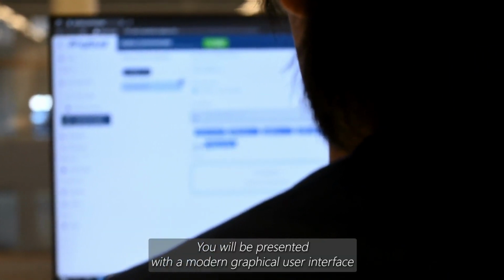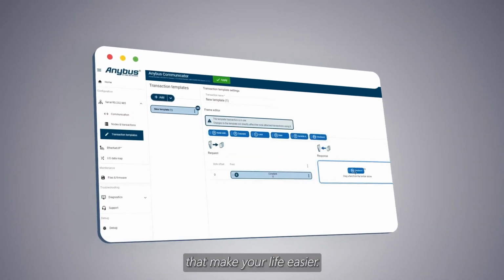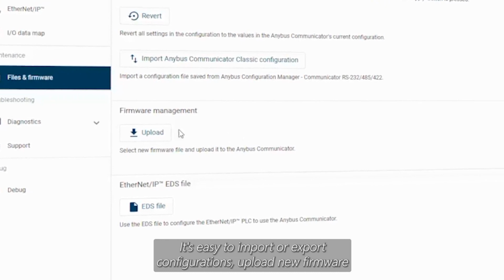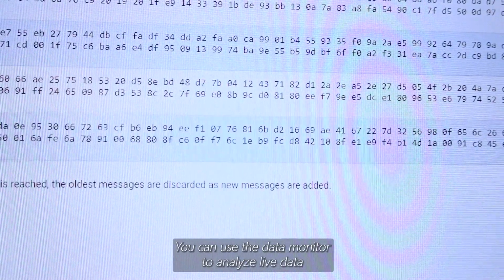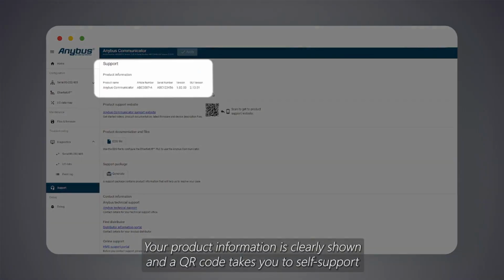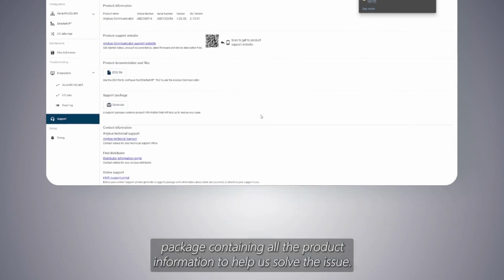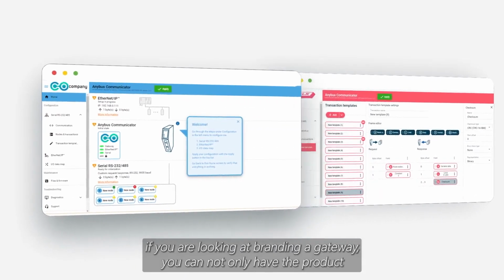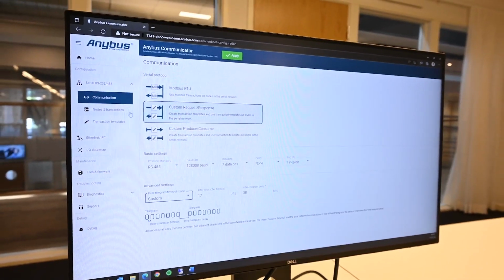Anybus Communicator User Interface: The world's most user-friendly web UI for industrial gateways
In this video we introduce the Anybus Communicator's web user interface. Not just easy to use, it is the world's most user-friendly industrial gateway platform.

Find the right communicator by selecting the protocols you need to translate

Test the Communicator's user-friendly platform or start preparing the configuration file of your next project

Check out our Common Ethernet Communicator: an industrial protocol gateway that allows you to select and seamlessly transfer data between PLC control systems to any combination of EtherNet/IP, Modbus TCP, and PROFINET networks

HMS Industrial Networks Socials Twitter LinkedIn Instagram Facebook